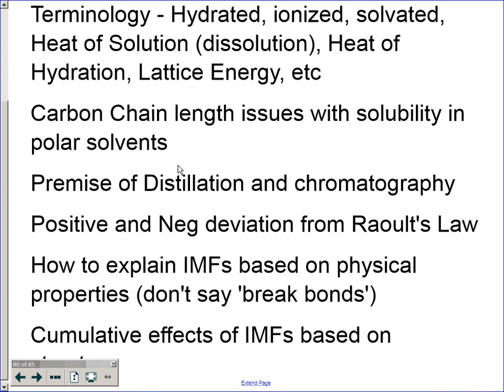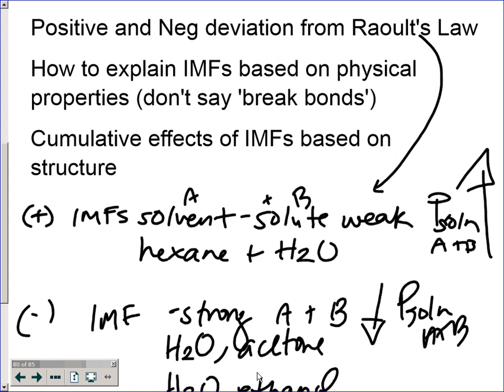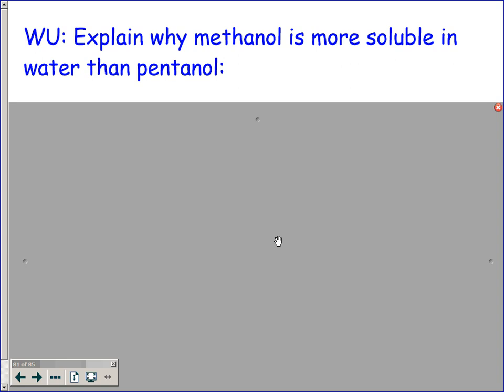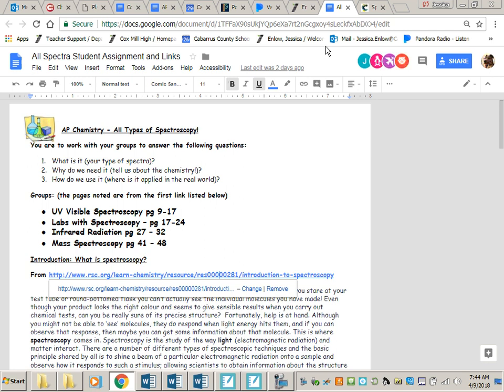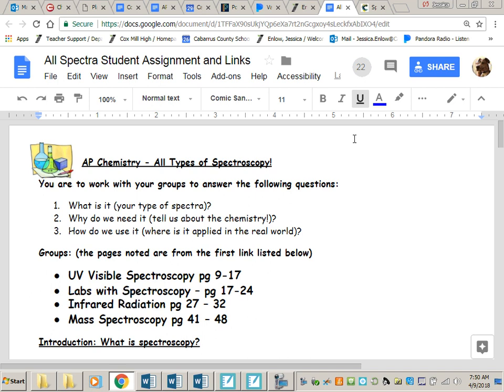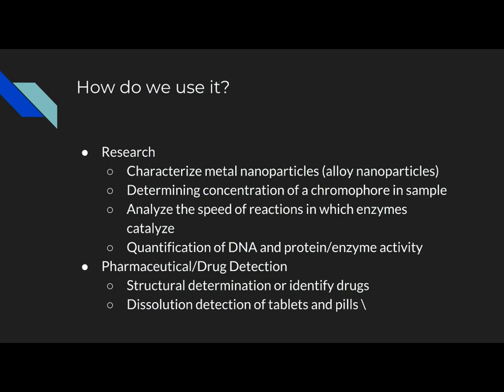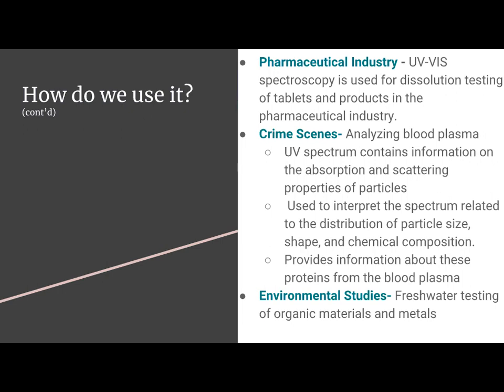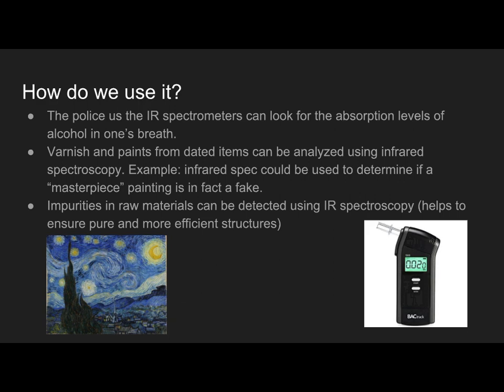AP Chemistry Spectra Day